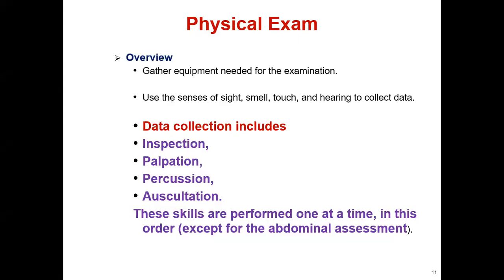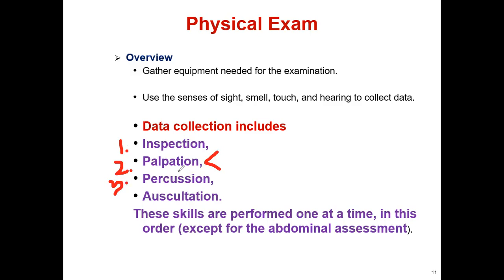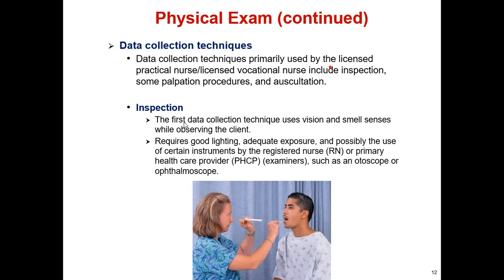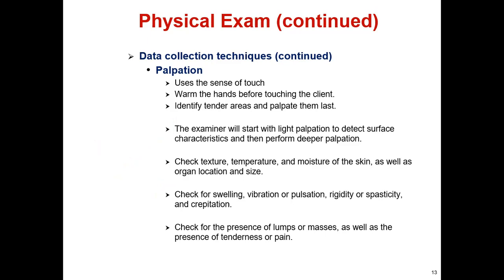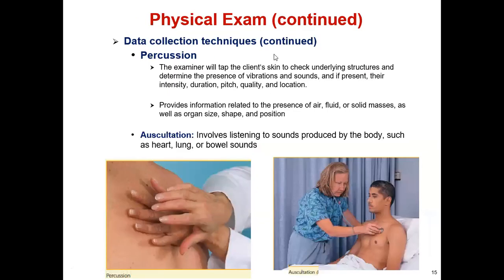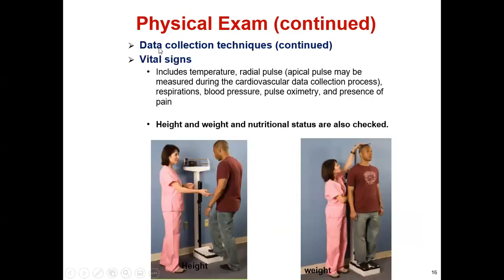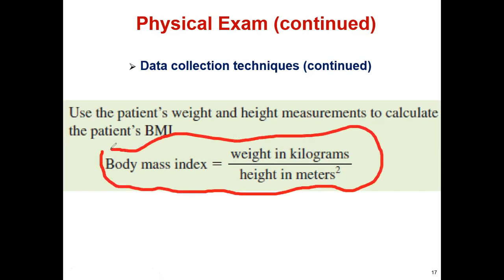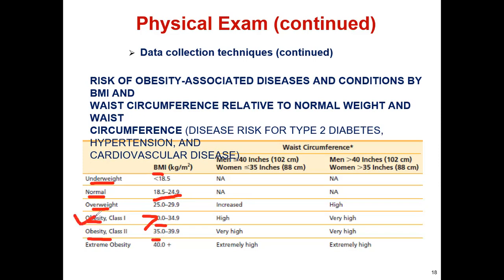Health Assessment Physical Examination